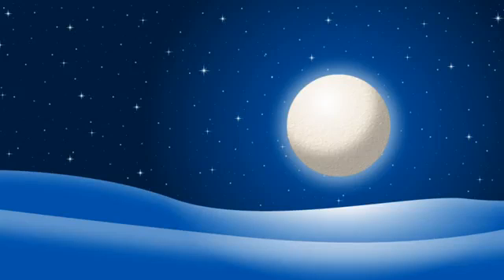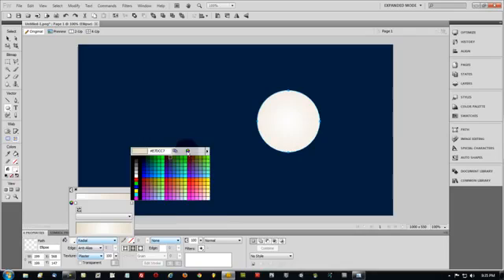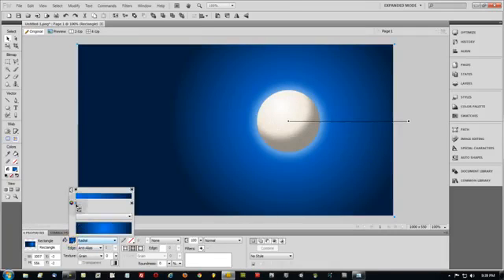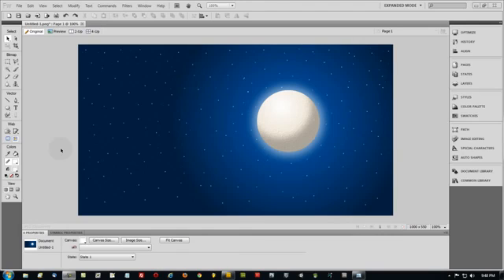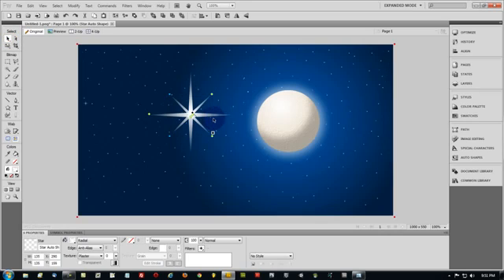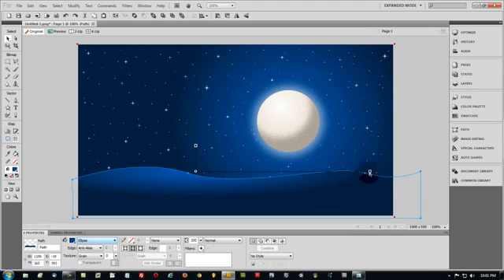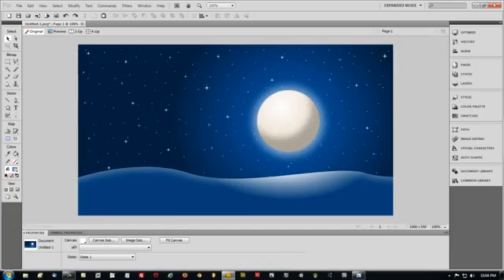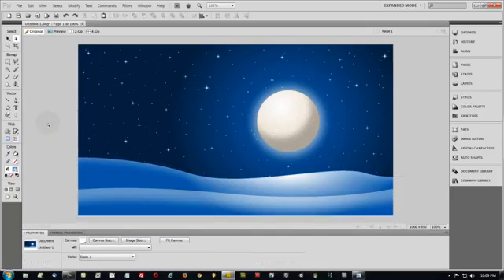Adobe Fireworks CS5 Tutorial on How To Make Christmas 3D Vector Scene Part 1